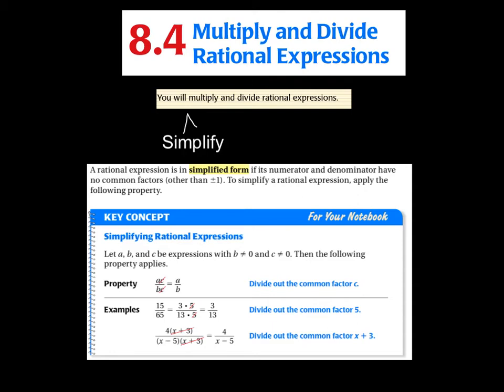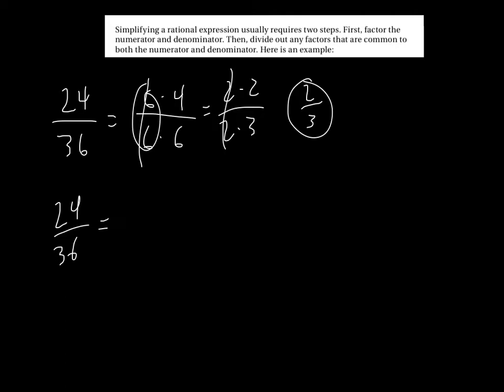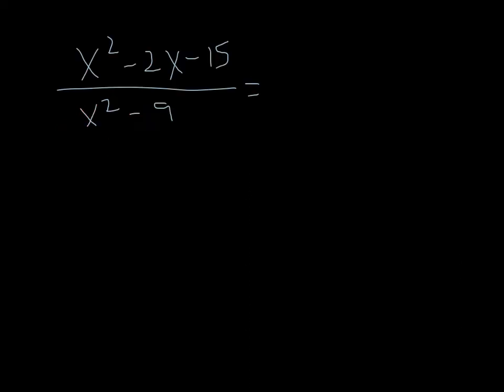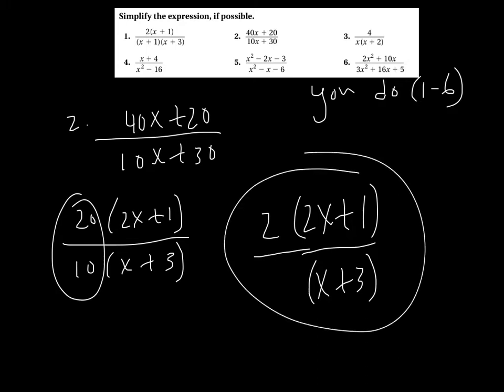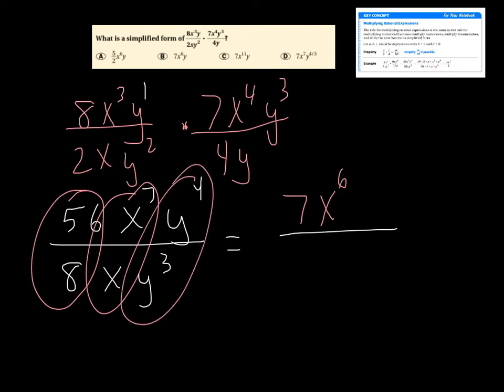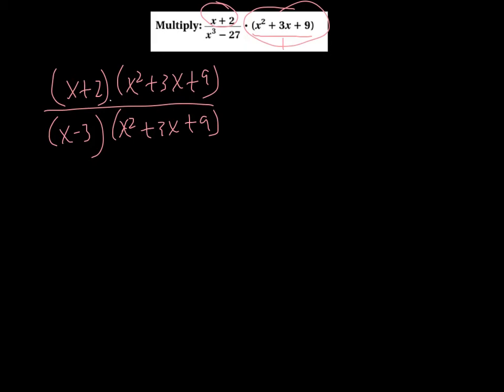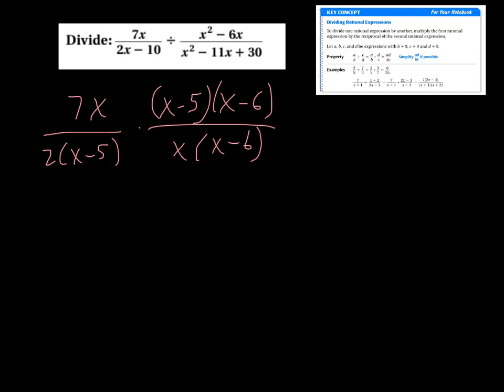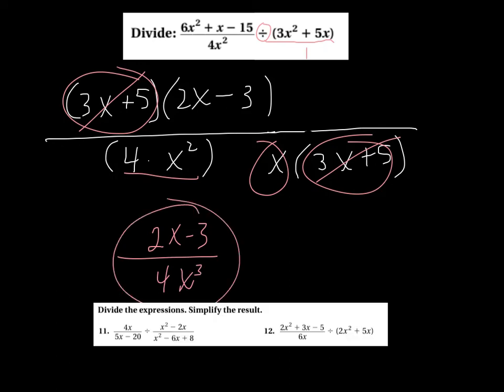Mult. & Divide Rational Expressions